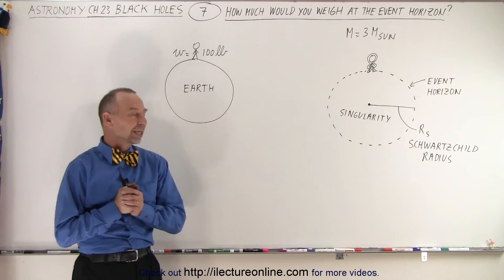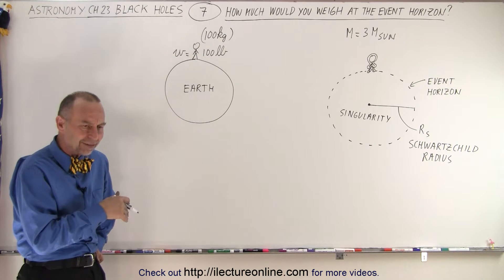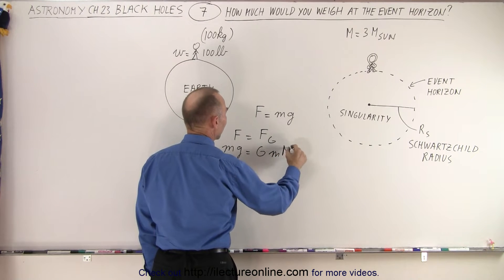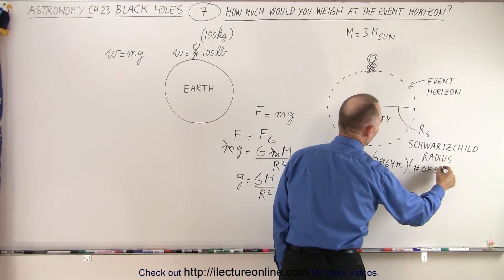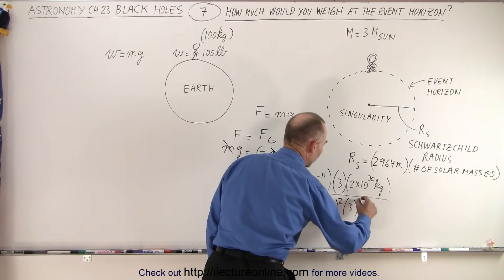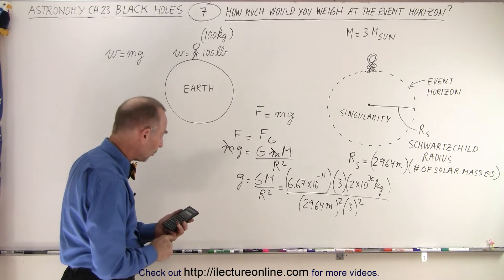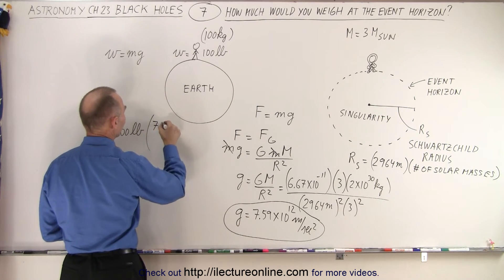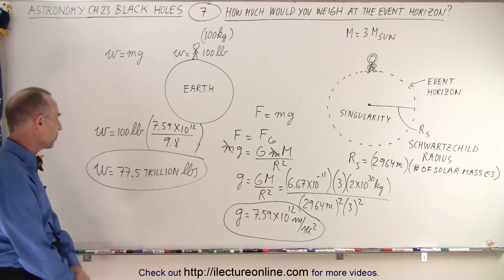Astronomy - Ch. 23: Black Holes (7 of 10) How Much Would You Weigh at the Event Horizon?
We will calculate how much a 100 pound person on Earth would weight, W=?, standing at the event horizon (M=3 solar mass) of a black hole.